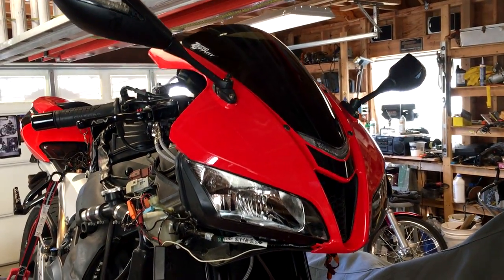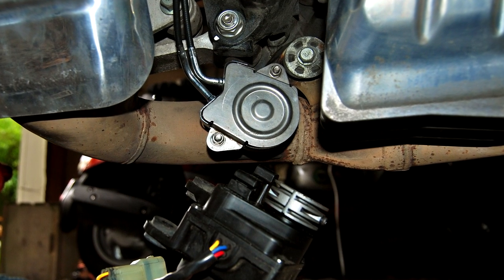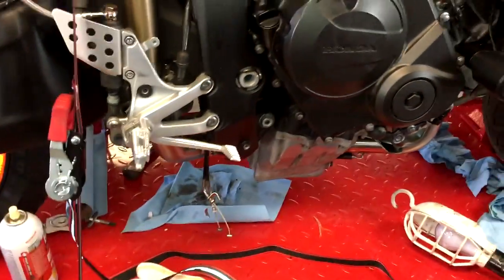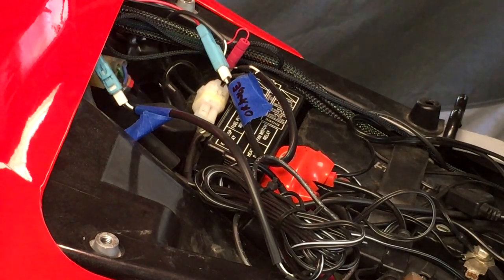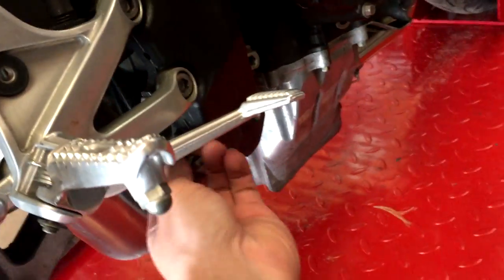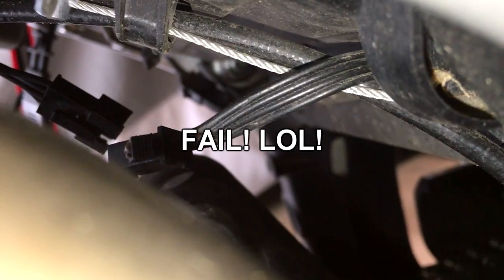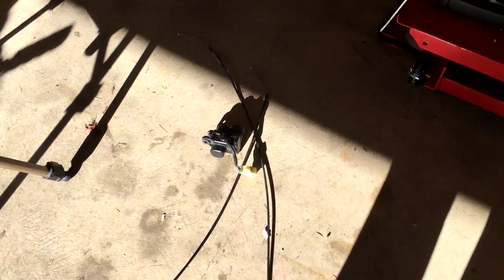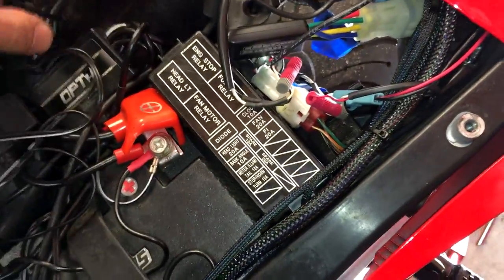CBR600RR Servo Eliminator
My bike: 2008 Honda CBR600RR

My MotoVlogging Gear
Go Pro Hero 4 Black
Go Pro case with access door
Mic adapter
Sena Bluetooth

Blue Snowball Mic
Pop Filter

Riding Gear
Helmet: Shoei RF-1200
Gloves: Scorpion Gauntlet
Jacket: Joe Rocket
Boots: Alpinestars
Ear Plugs
Tinted Visor (Dark)
Quick Release